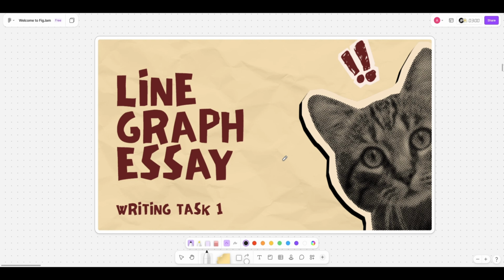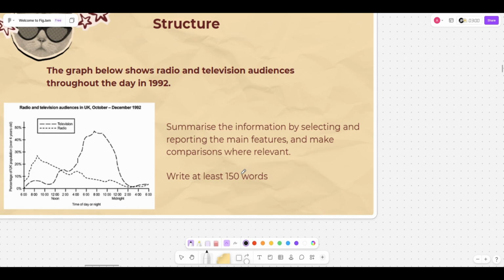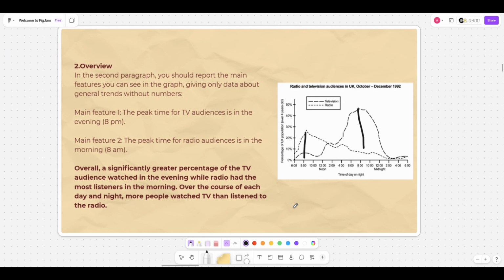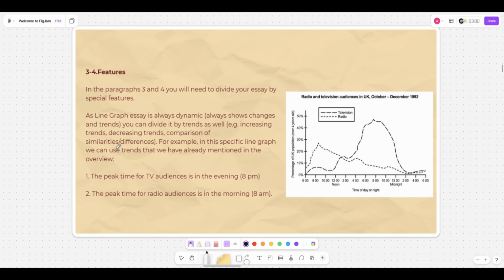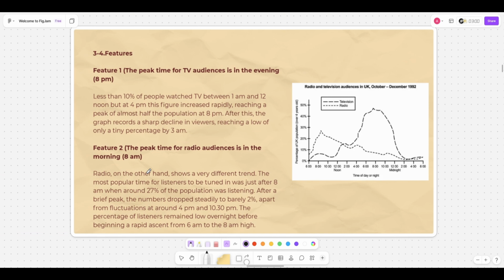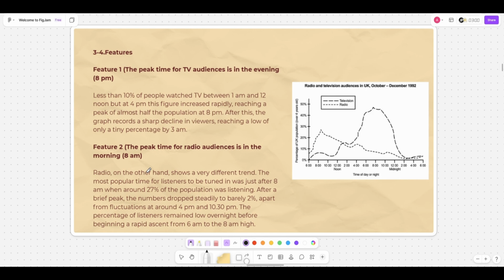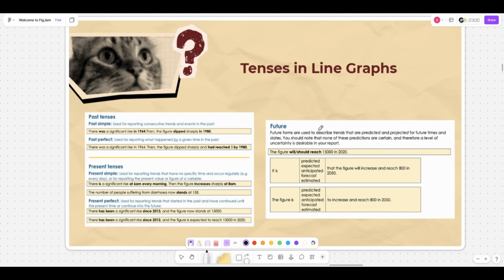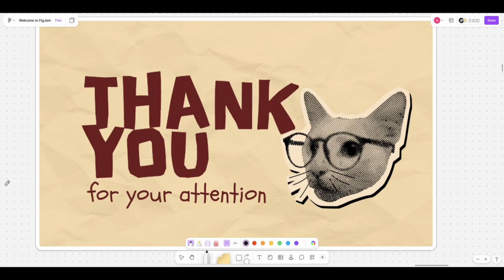IELTS Writing Task 1: Line Graph Explained Simply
In this video, I explain how to write a high-scoring IELTS Academic Writing Task 1 response for a line graph.

You will learn:
• The correct structure for a line graph report
• How to write an effective overview
• Useful vocabulary for describing trends and changes
• A sample Band 7+ answer with explanations

Whether you are preparing for the IELTS exam or looking to improve your academic writing skills, this step-by-step guide will help you approach line graph questions with confidence.